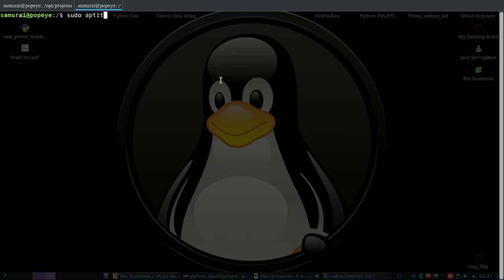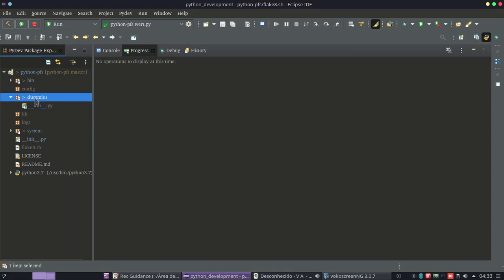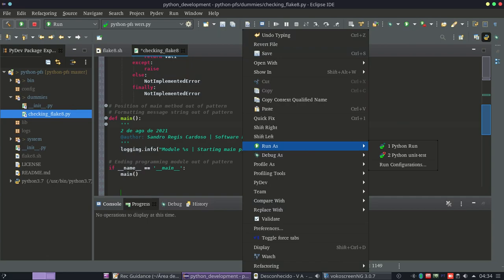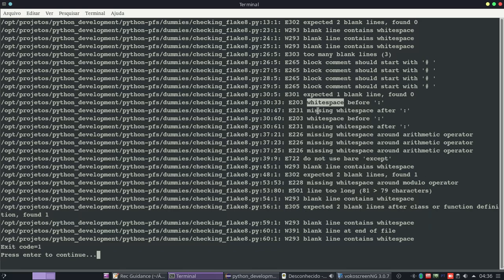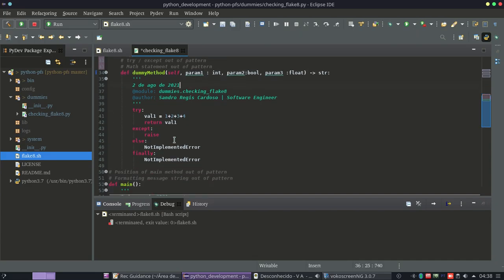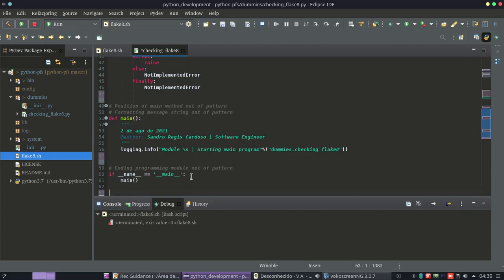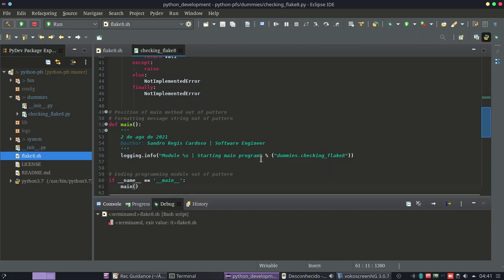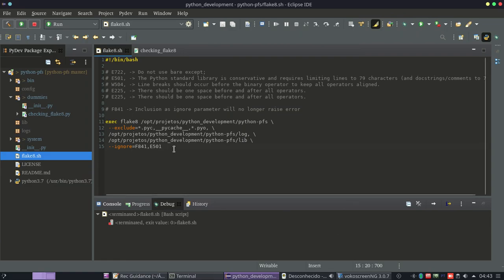Checking Flake8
Video to check flake8 analyser over python code and pep8 patterns.